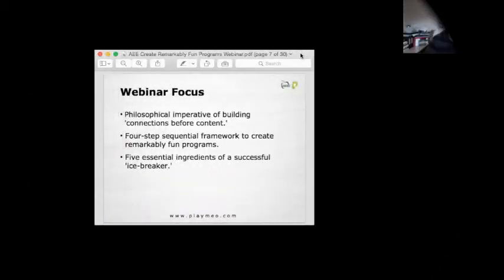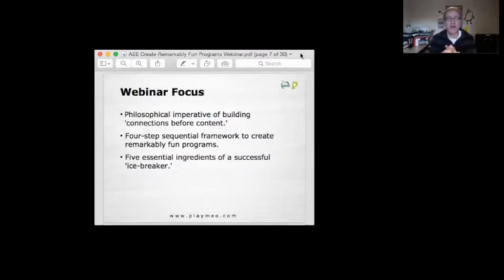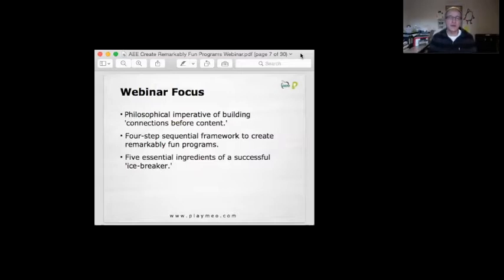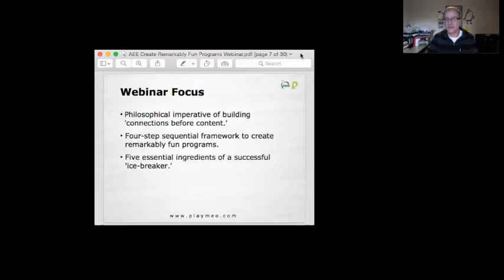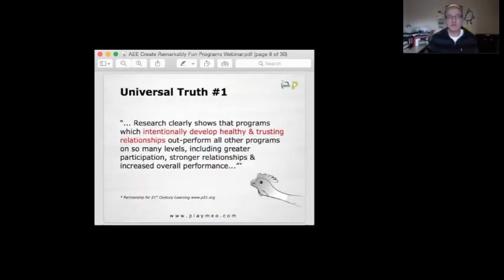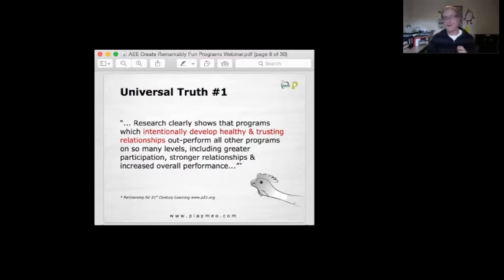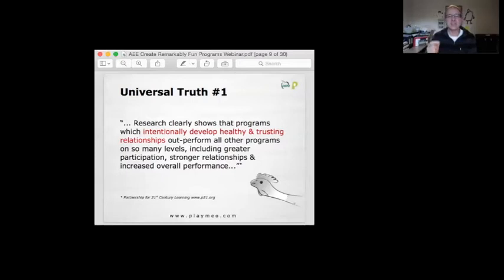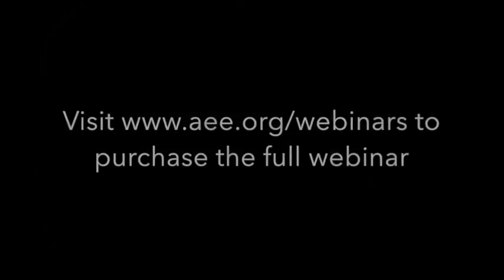Serious Fun Webinar Preview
to view the full video.

Mark Collard describes a unique, yet simple, four-step process he calls The Difference Model that will transform your programs from 'Oh, no, not that again," to "Wow, that was amazing!"

This webinar will help you create remarkably fun programs that will leave your group feeling engaged, valued and meaningfully connected to one another.

Specifically, you will learn:

The philosophical imperative of building 'connections before content;'
The four-step sequential framework Mark uses to create remarkably fun programs;
The five essential ingredients of a successful 'ice-breaker.'